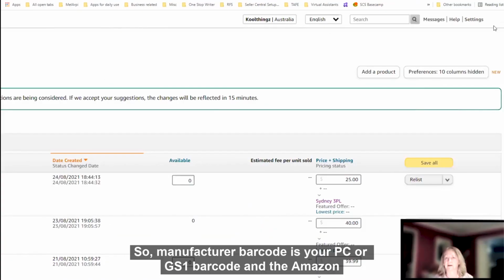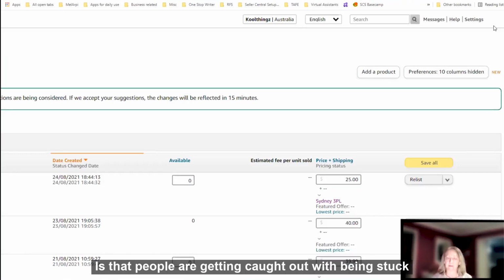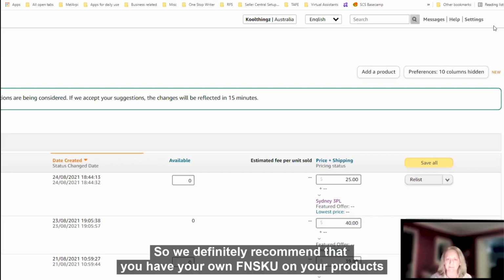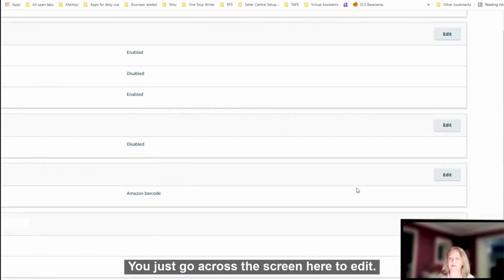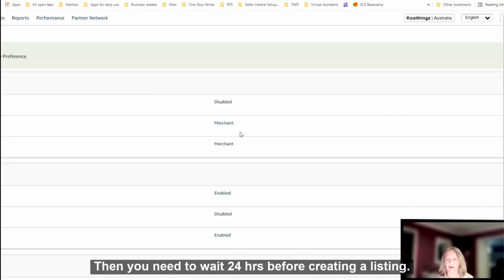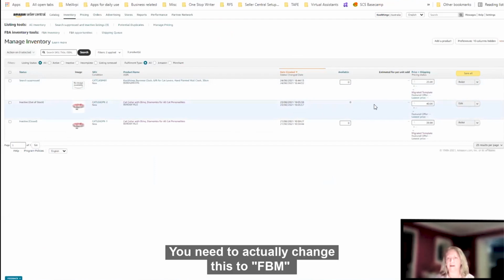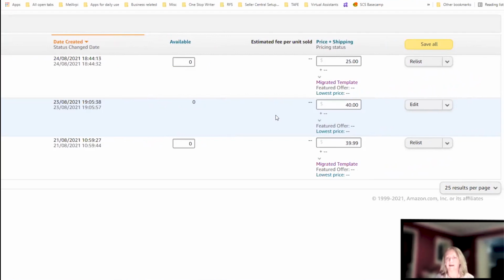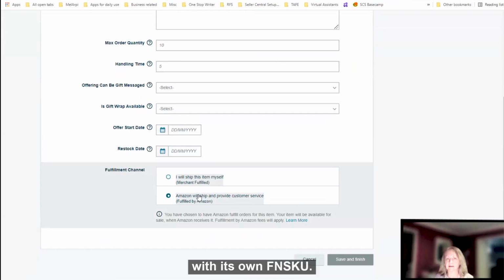Amazons Barcode Preference UPC vs FNSKU